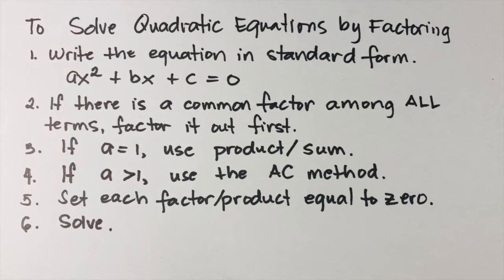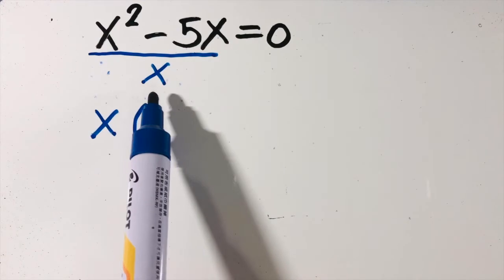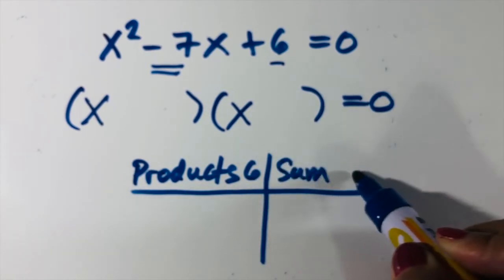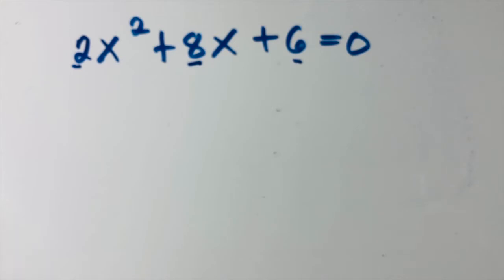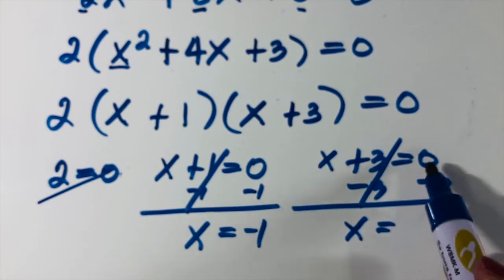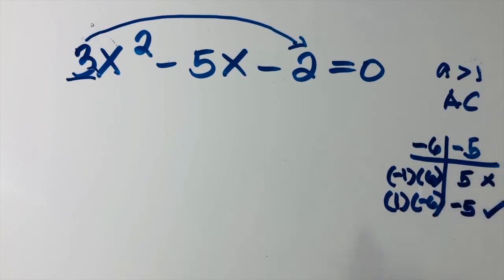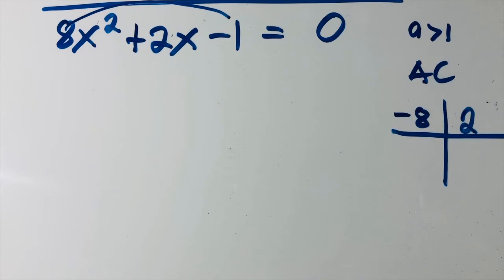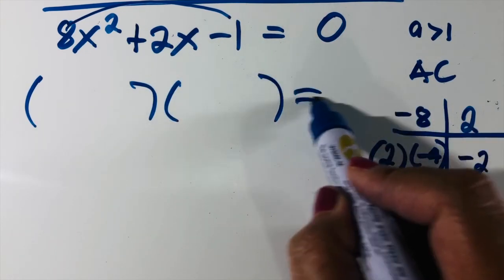FACTORING: Solving Quadratic Equations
This video shows how to solve quadratic equations by Factoring. It includes factoring using GCF, factoring quadratics with a = 1 and a greater than 1, and also factoring quadratics not written in standard form.